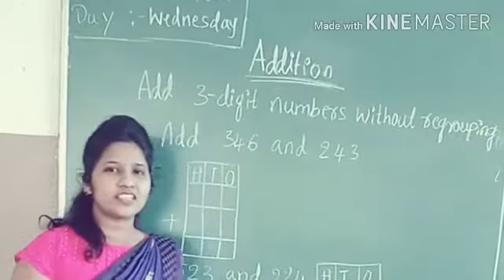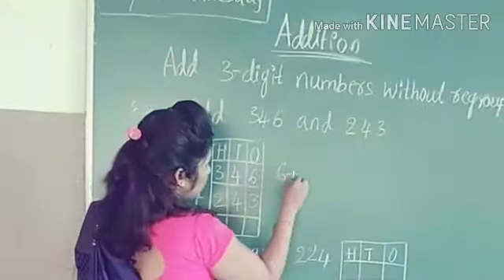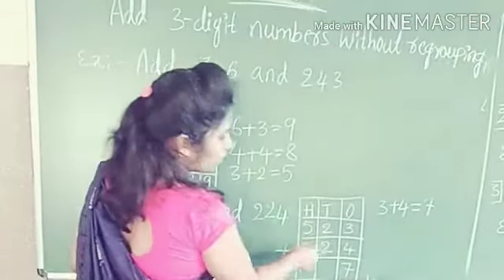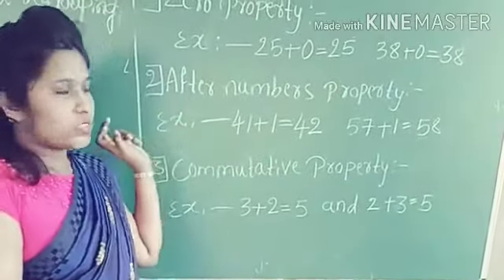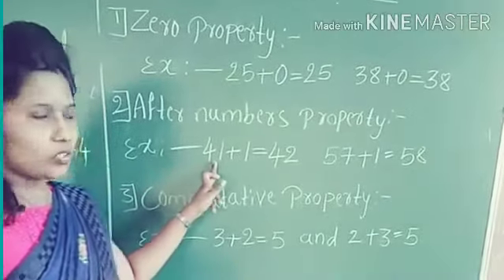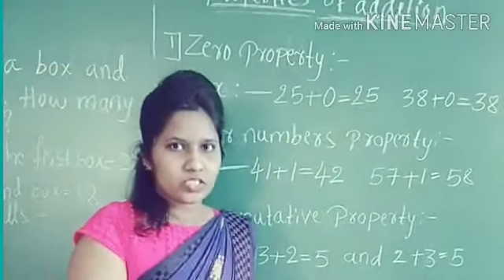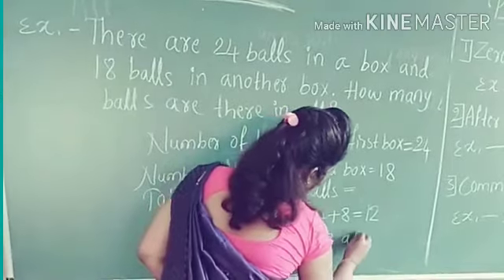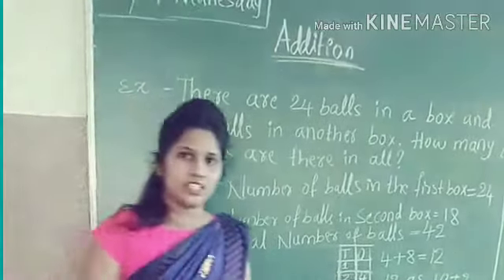Addition(add 3-digit numbers without grouping )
Class : ll 'C' Subject : Maths, Date : 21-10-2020.